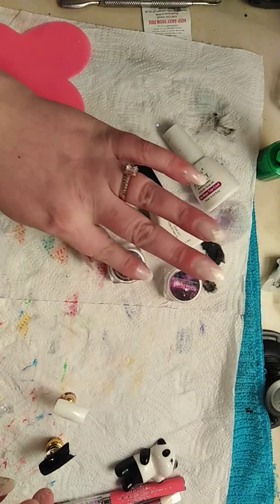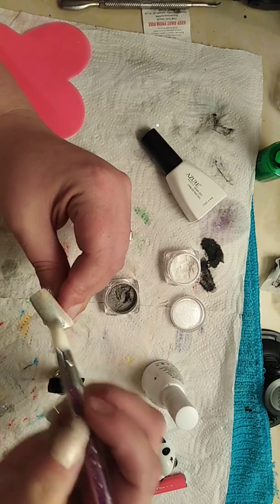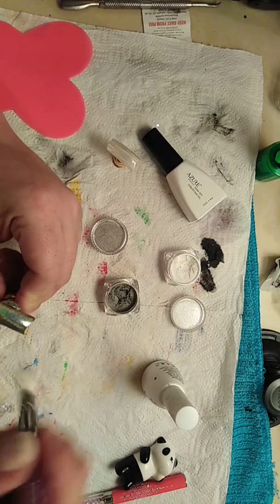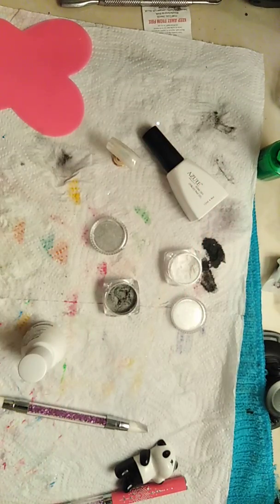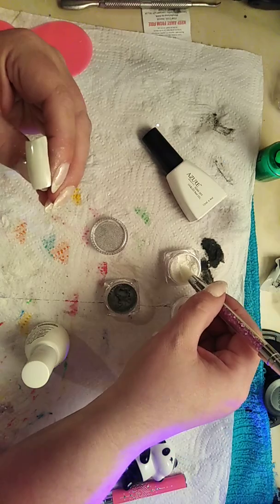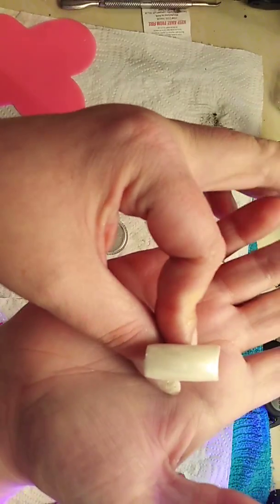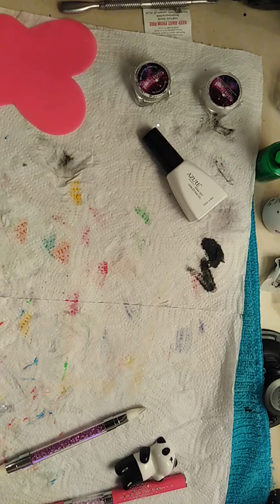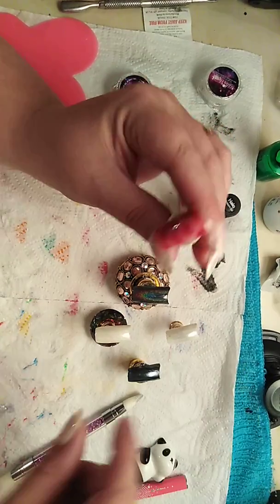Pigments from glitter planet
Aurora holo and Pearl ica pigments and Azure Halo blossom gel all r fab plz go and have a loon on ebay for the gel and glitter planet for the pigments